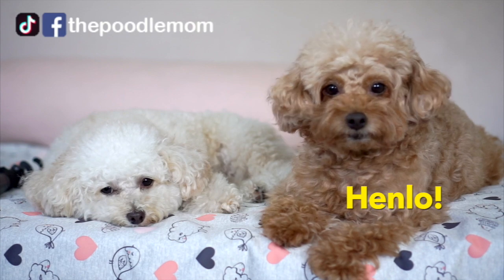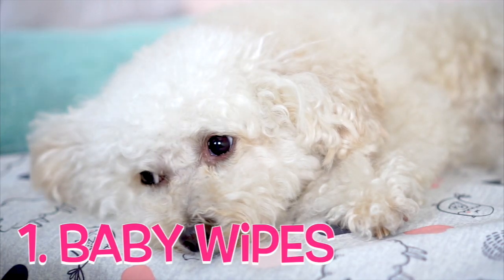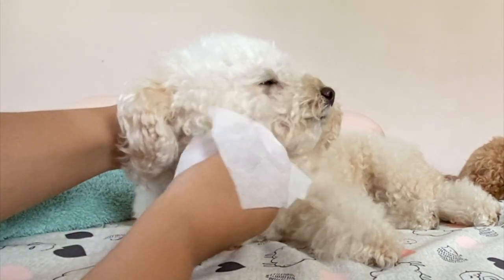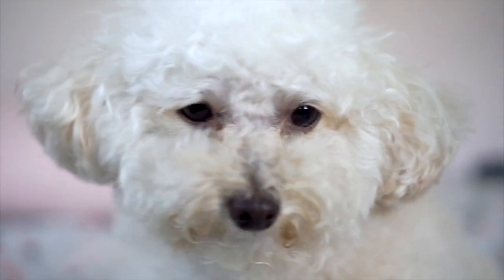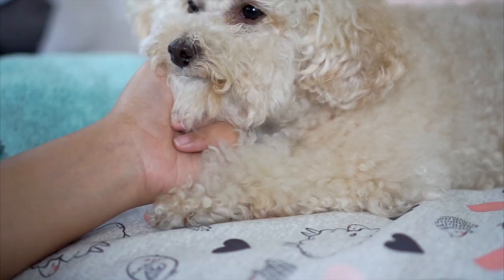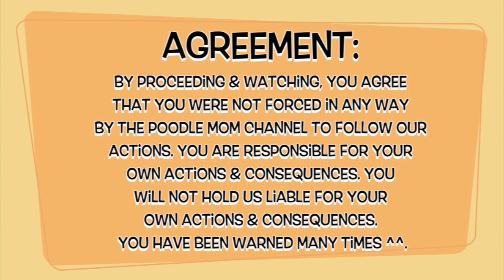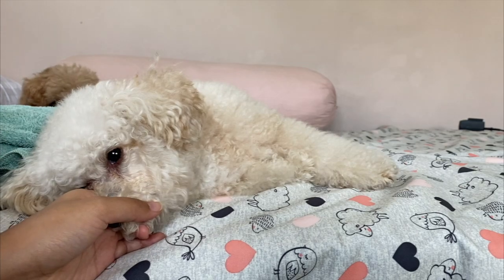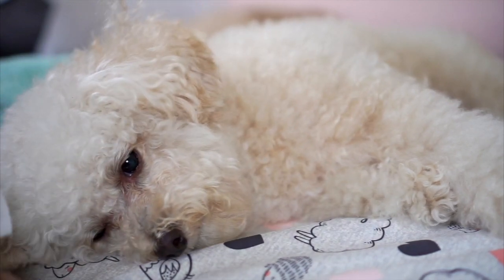HOW TO REMOVE TEAR STAINING ON MY TOY POODLE DOGS- Tear Stain Problems | The Poodle Mom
Got a white or light colored dog with tear stain problems? Then this video is for you. We will be sharing how we stopped and finally solved Summer's tear staining problems using home remedy.

BY WATCHING THE VIDEO YOU AGREE THAT WE WILL NOT BE HELD RESPONSIBLE FOR YOUR SELFISH ACTIONS AS WELL AS THEIR CONSEQUENCES. THE POODLE MOM CHANNEL DID NOT FORCE YOU IN ANY WAY TO COPY OUR ACTIONS. YOU MADE YOUR OWN CHOICE FREE FROM ANY FORM OF COERCION. THANK YOU! ^^

Please respect our opinion.

FOOD:
Air Dried Food

GROOMING:
Shampoo: Fetch! Naturals
Tearless Shampoo
Dematting Spray
Slicker Brush

LINKS FOR PHILIPPINE VIEWERS:

Shampoo: Fetch! Naturals

BED
Bow House
Pet Paradise

Cheers,

Summer, Bailey & The Poodle Mom